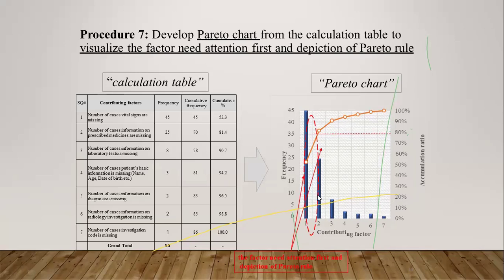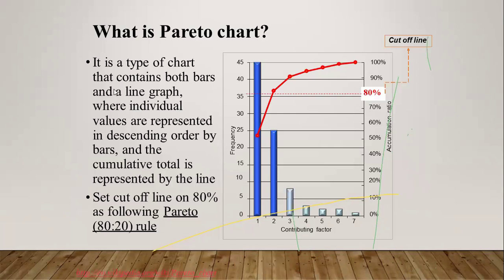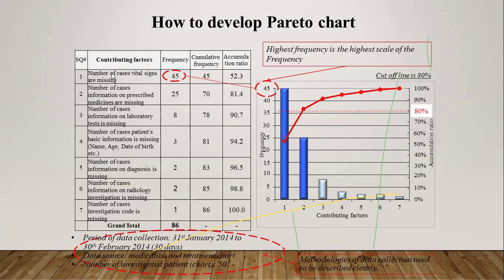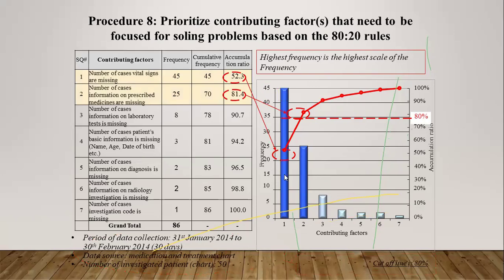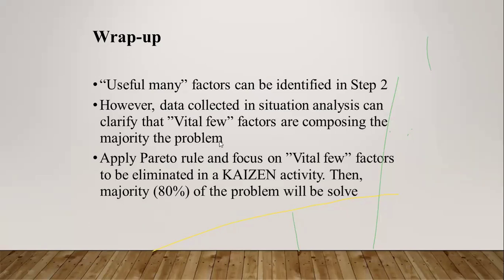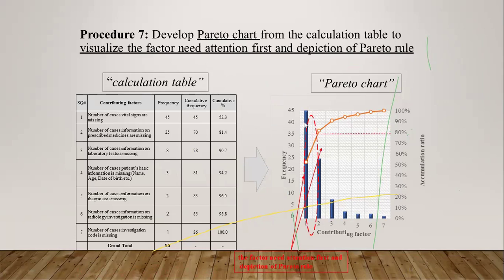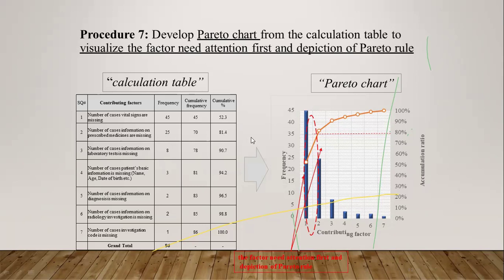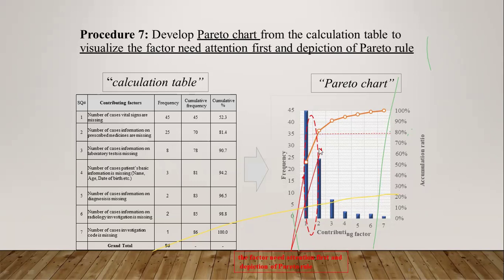Continuous Quality Improvement/Kaizen Step 2 - "Situation Analysis" - PART 2 - PART 2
3. Describe how to develop and utilize Pareto Chart Properly
4. Demonstrate the process of Situation Analysis.